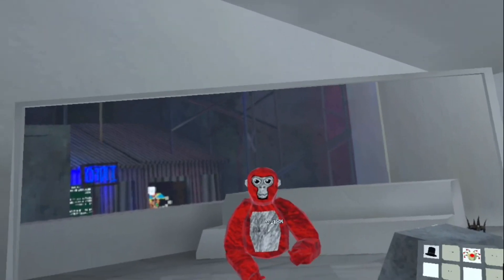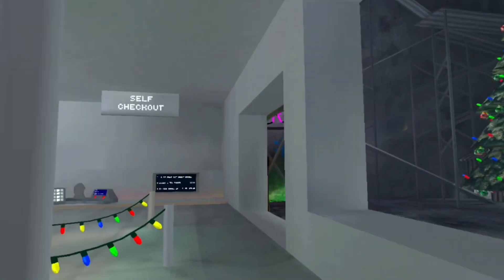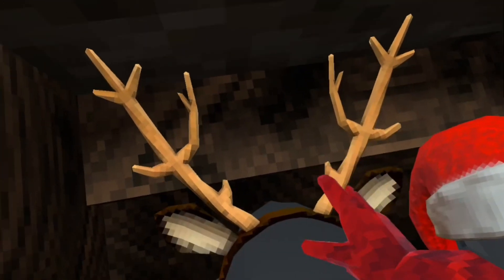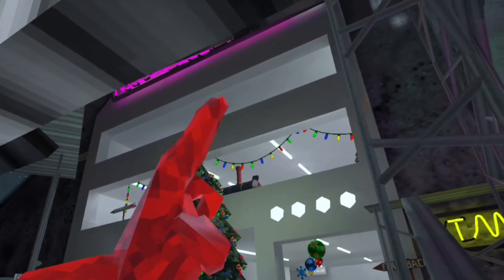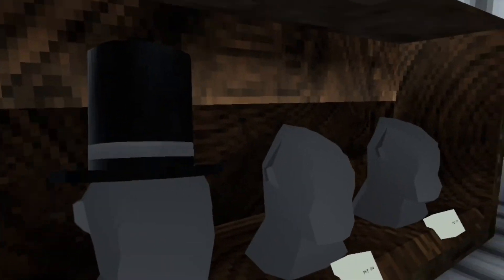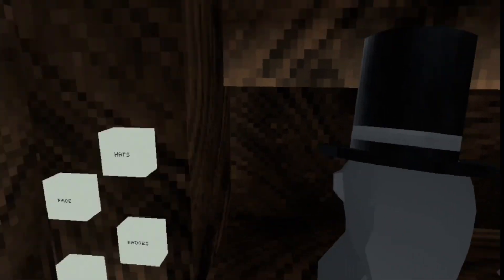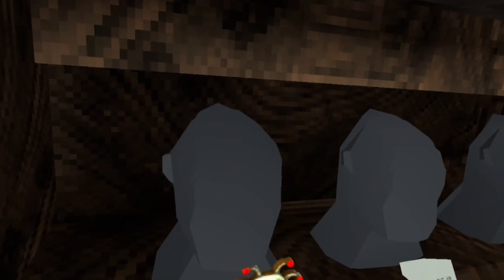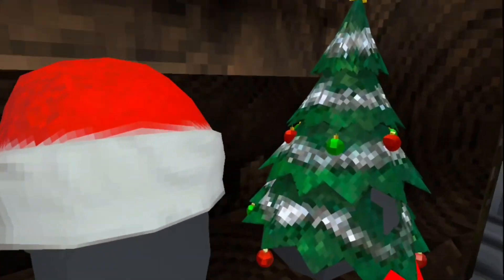Showing My Wardrobe! (Gtag)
Today i Show You My Gorilla Tag Locker.

IGNORE
Gorilla Tag | YOUTUBER MODS VS CASUAL PLAYER MODS (gorilla tag)
Youtuber Who Posts Well Made Videos Daily!